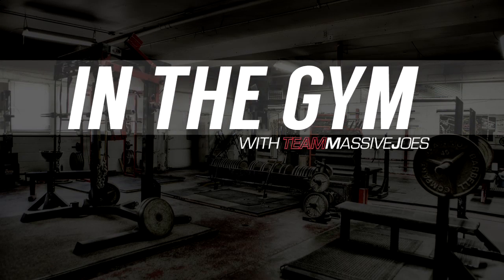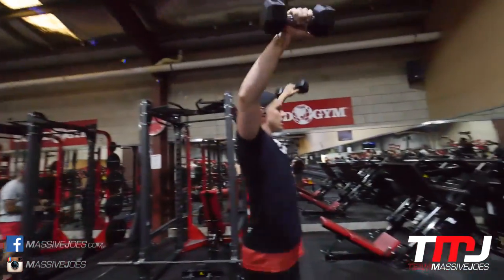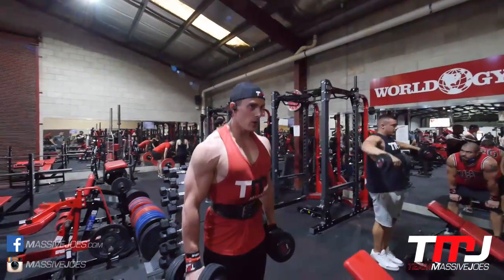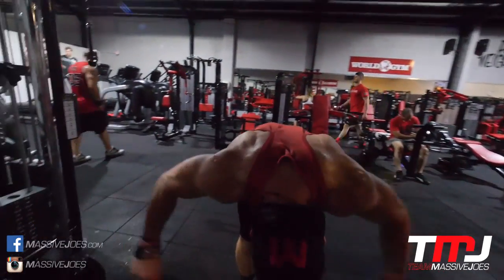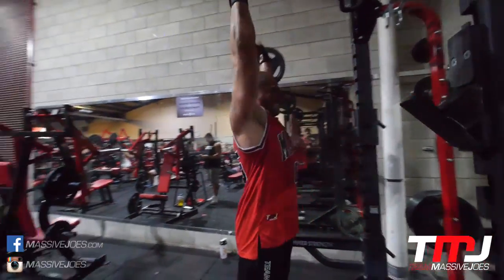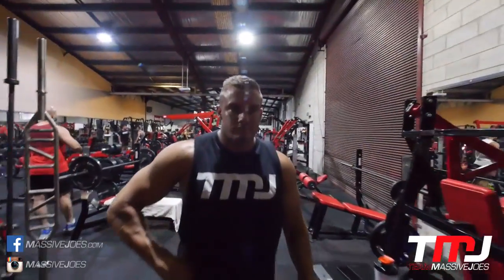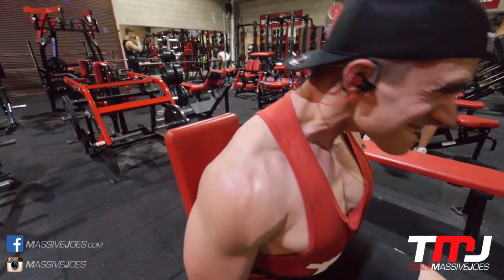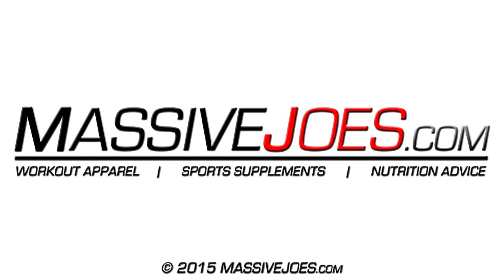In The Gym With Team MassiveJoes | Shoulder Workout | 1 March 2016 | World Gym Adelaide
Watch All Episodes of In The Gym With Team MassiveJoes

MassiveJoes.com Managing Director, Joseph Mencel aka MassiveJoe trains Shoulders with MassiveJoes.com Sales Manager, Steve Mills aka Neve, MassiveJoes.com Warehouse Manager, Josh Blake aka BOSS Josh, and MassiveJoes Dernancourt Store Manager, Michael Kassulke aka Mick, at World Gym Adelaide on the 1st of March 2016!